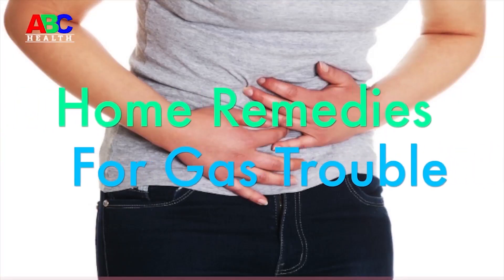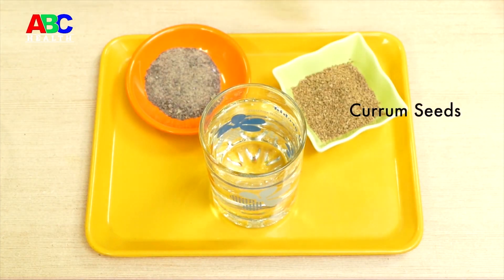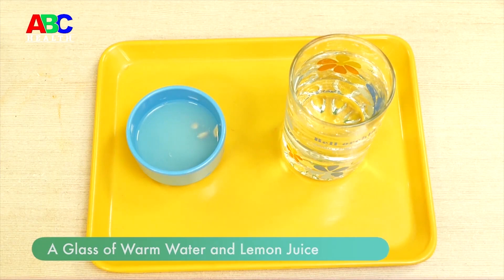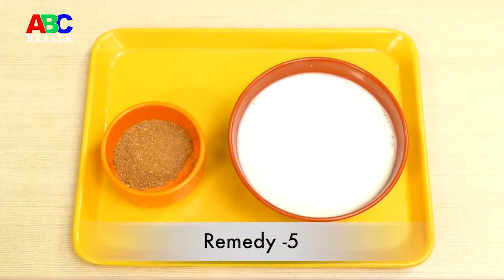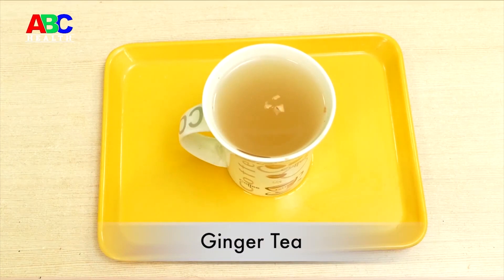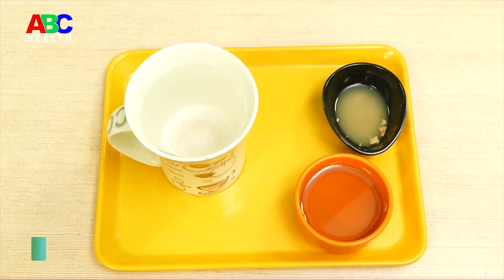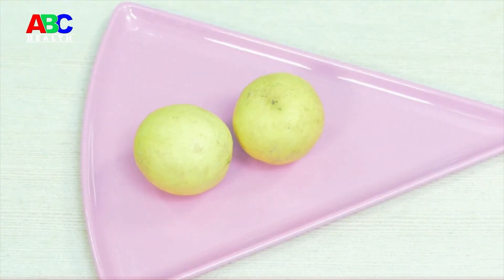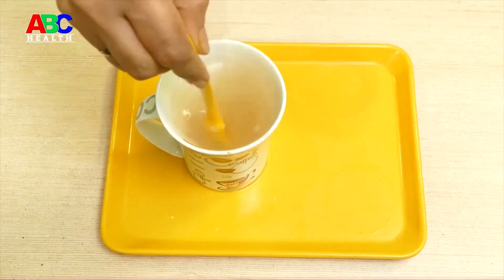Instant Gas Relief Home Remedy| How To Remove Gas From Stomach Naturally| Health and Safety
Watch►InstantGasReliefHomeRemedy